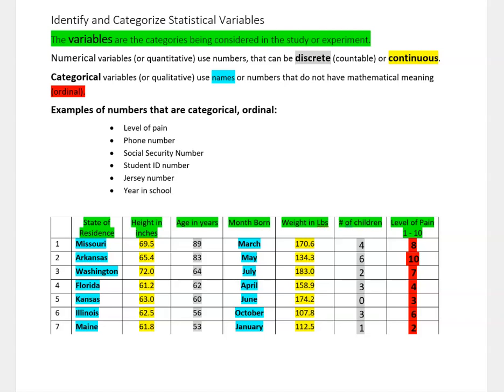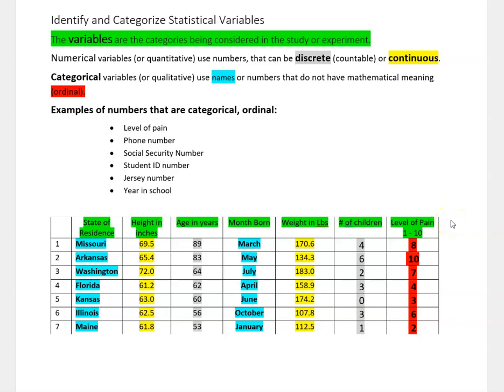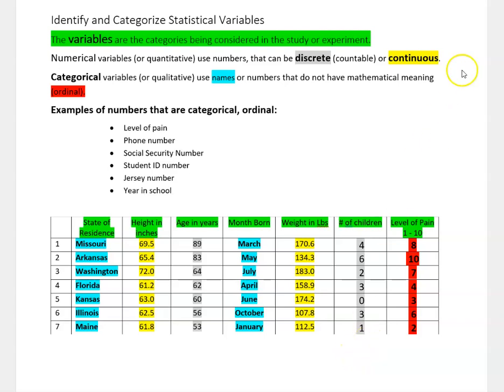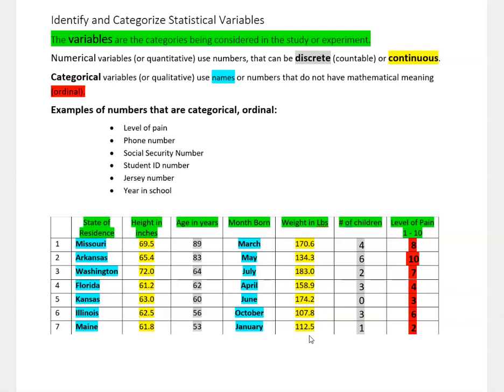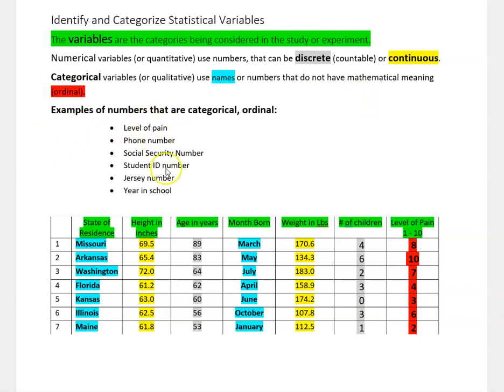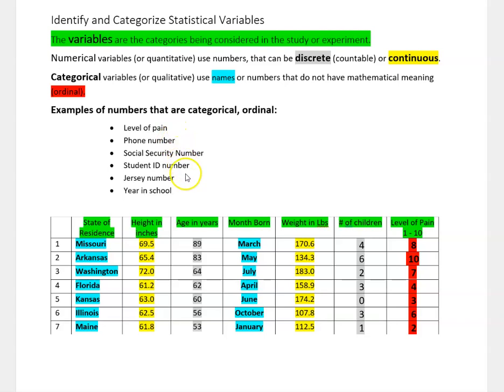Statistical Variables: Categorize and Identify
Understand the difference between categorical (qualitative) and numerical (quantitative) variables.